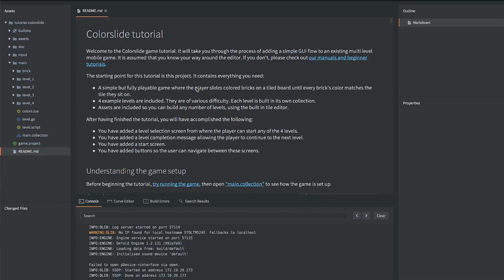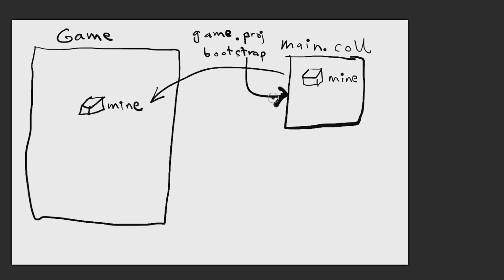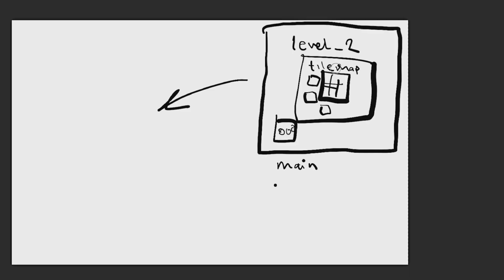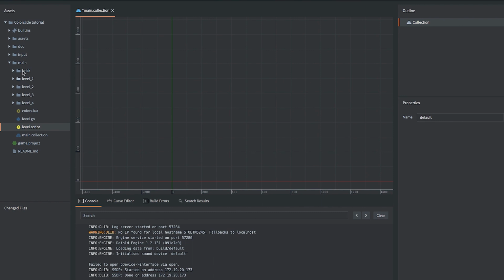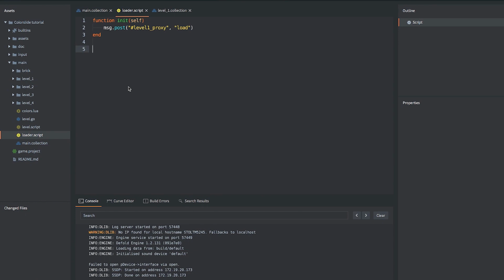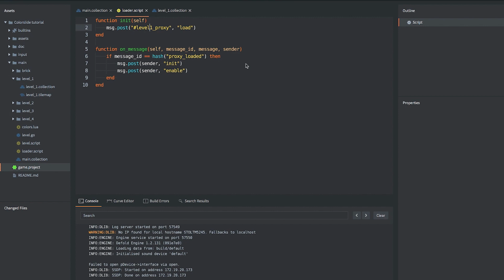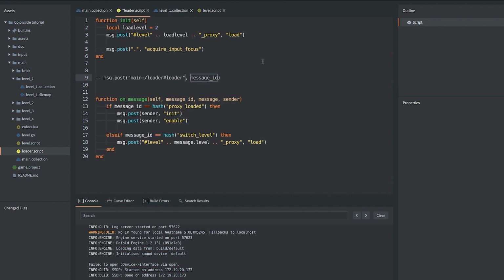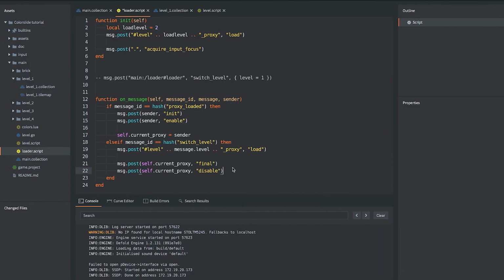Defold Team Explains #1 - Collection Proxies and memory management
How to better design scene and level loading in your game? How does Defold manage memory under the hood?
We discuss this, and also lightly touch message passing.